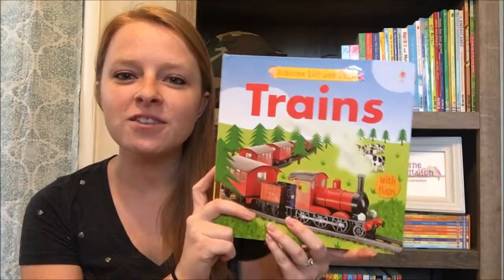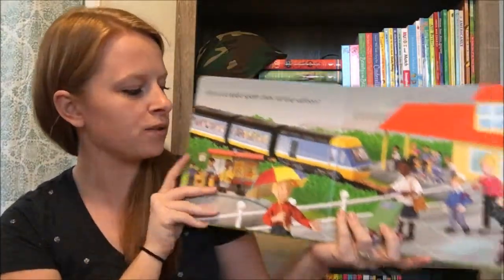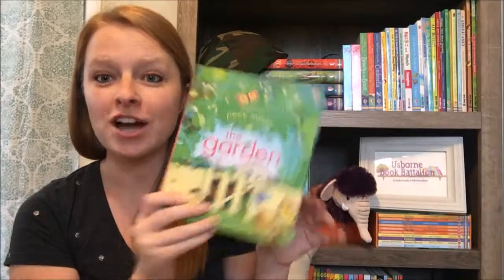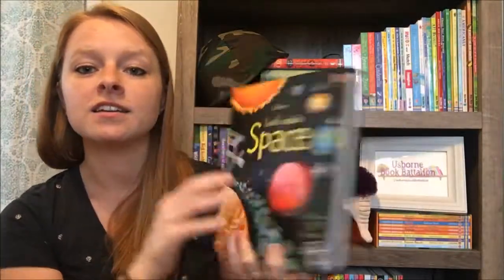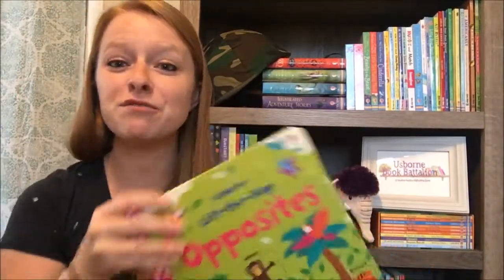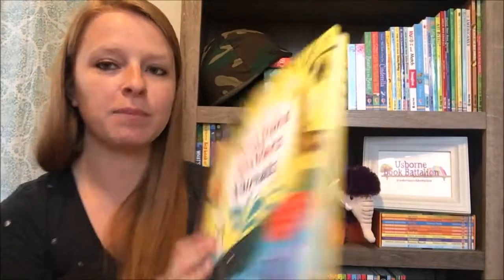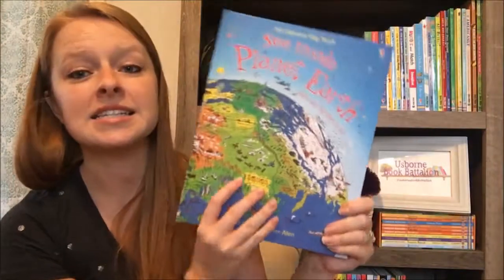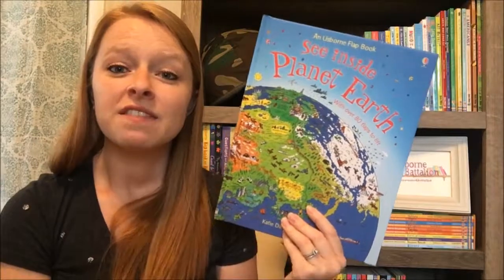Usborne Flap Books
See them all: UsborneBookBattalion.com

Hang out with me on Facebook & Instagram @UsborneBookBattalion